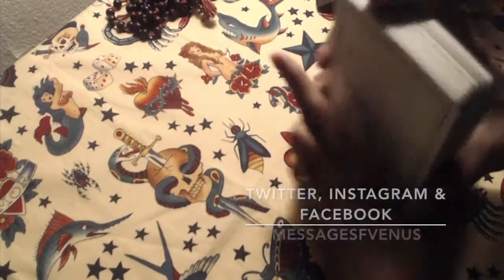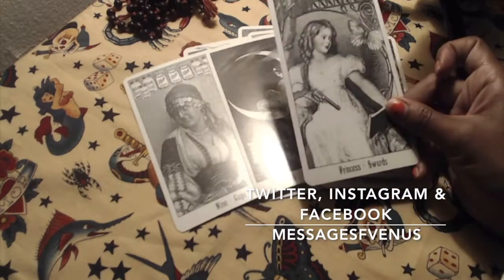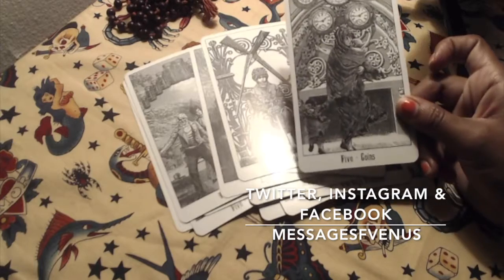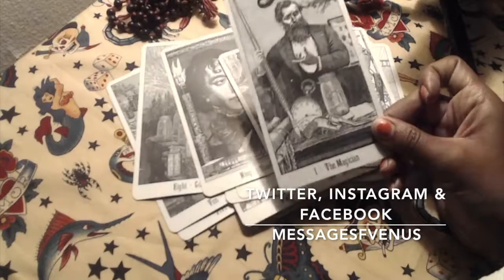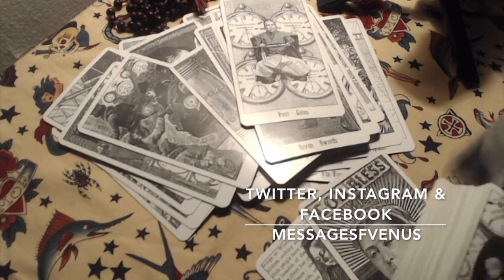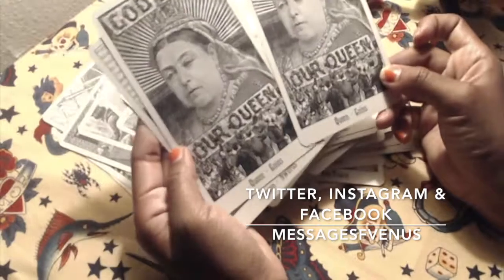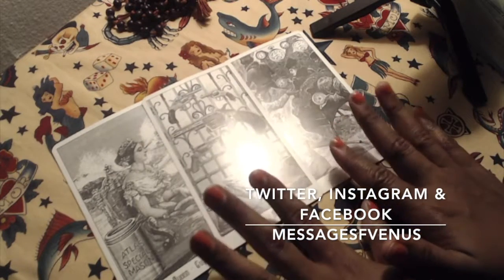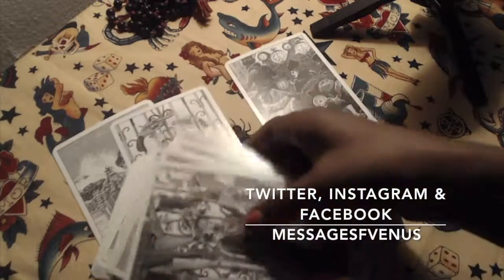DECK REVIEW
BRIGIT Hey! Check out this app called Brigit. They came through and helped me out when I needed cash before payday. Highly recommend.

EARNIN Madeline has given you $20 on Earnin. To claim your $20, sign up using this link and make today payday!

DAVES This app saved me when I needed cash before payday. It’s legit. You should download it

COPYRIGHT: All content included on this site, such as text, graphics, logos, button icons, banners, and images is the property of Messages From Venus, and is protected by U.S. copyright laws. No guarantees of any kind are meant to be implied regarding a reading. The querent has the free will to choose whether or not they will follow any guidance gained in a Tarot reading. The client is therefore responsible for their actions following their reading. A Tarot reading is definitely not meant to be treated as if it is any form of psychological diagnosis, therapy, or treatment. Nor does a Tarot reading provide medical, legal or financial advice. Please consult an appropriate licensed professional if you feel the need for such a service. By reading this memo you are stating that you are over the age of 18. All persons under the age of 18 must have parental permission to be able to receive a divination reading.